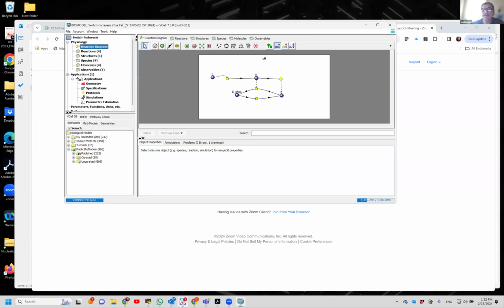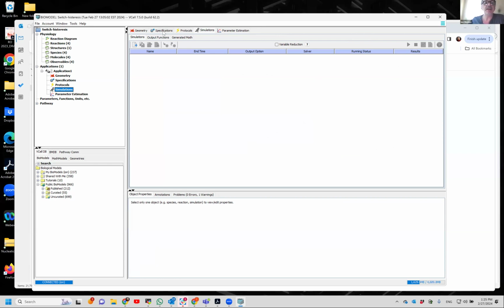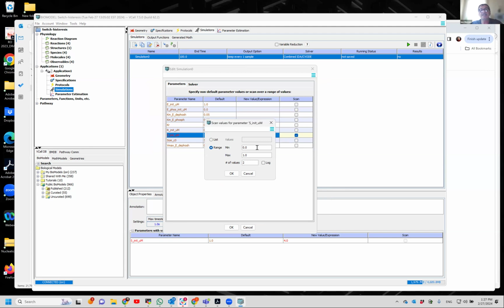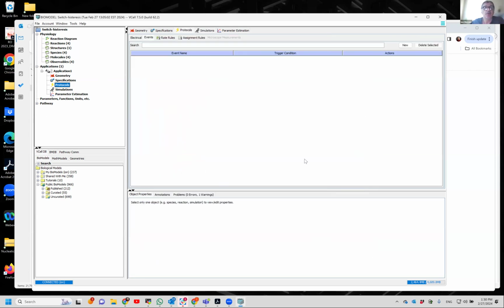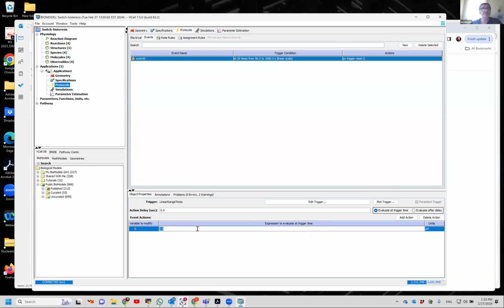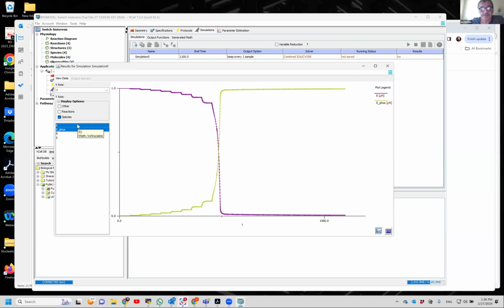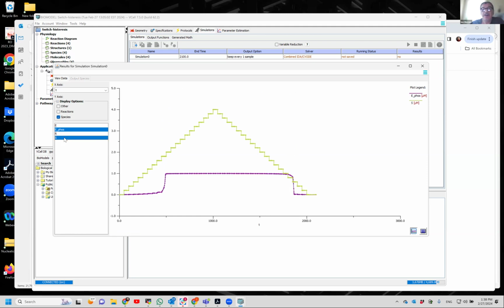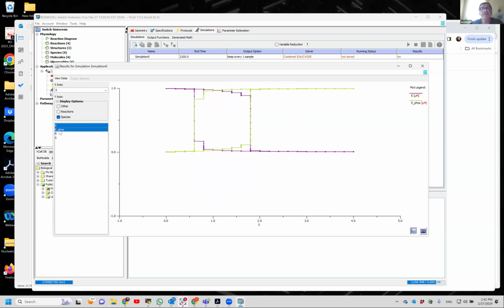2024 CCB - Ion Moraru - Discrete Events in VCell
Modeling of bistability in VCell using discrete events - the lecture by Ion Moraru.